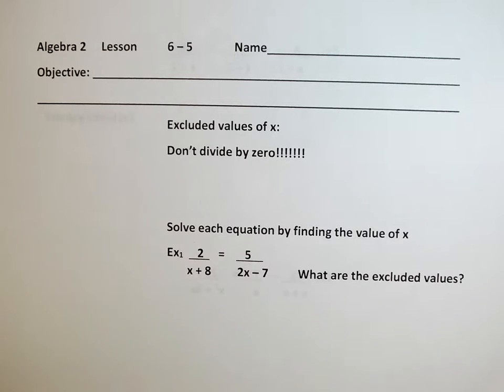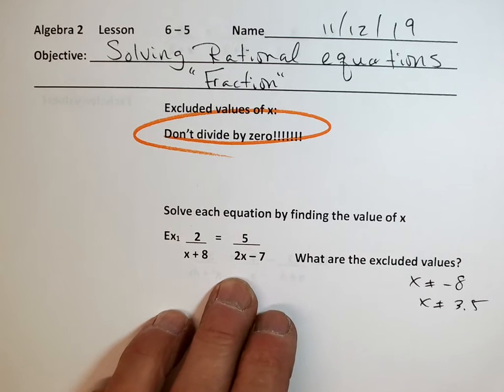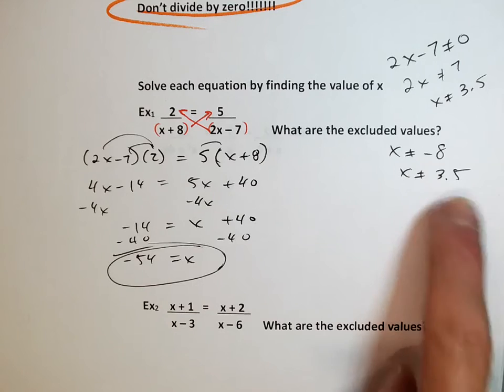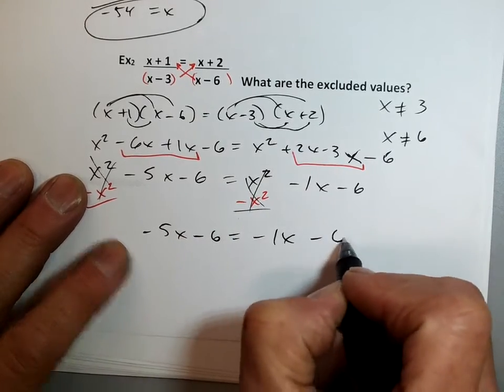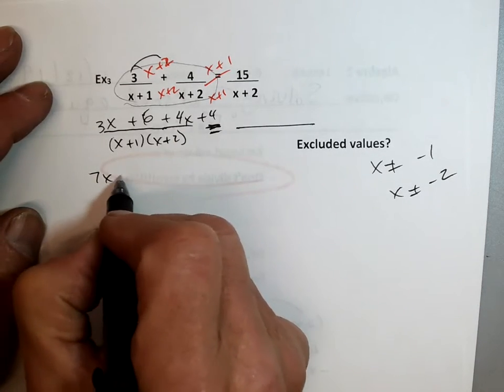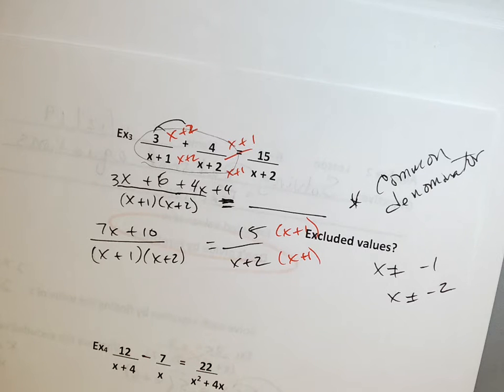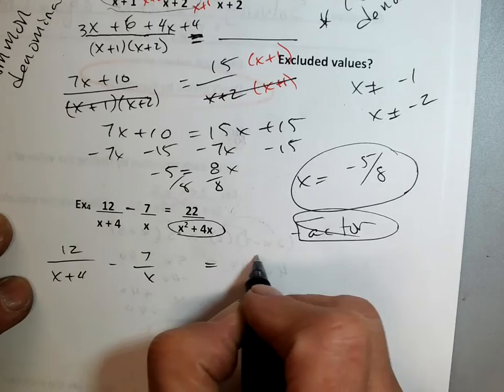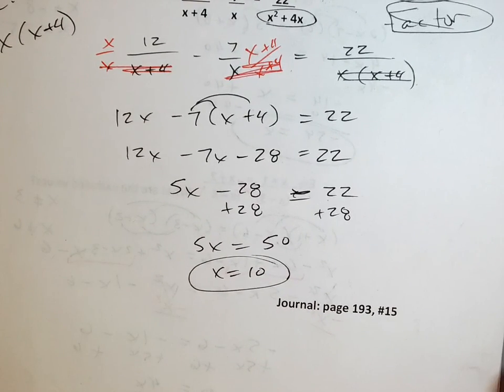A26 5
Description